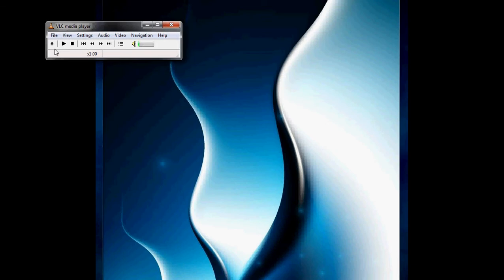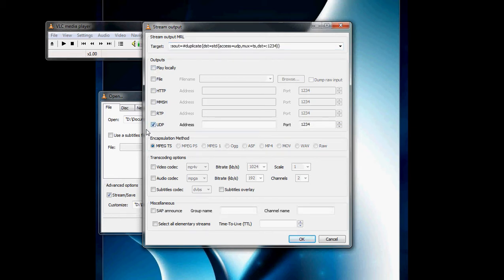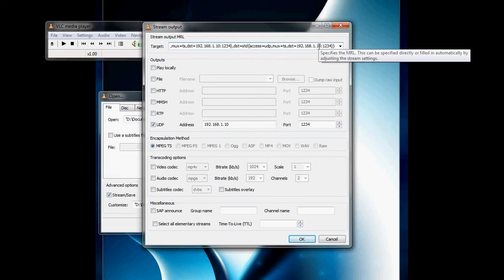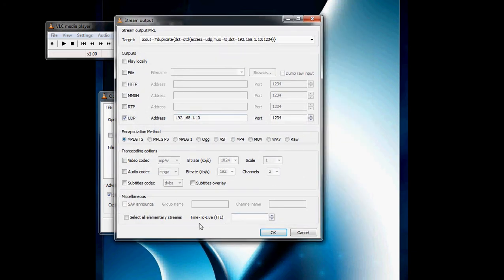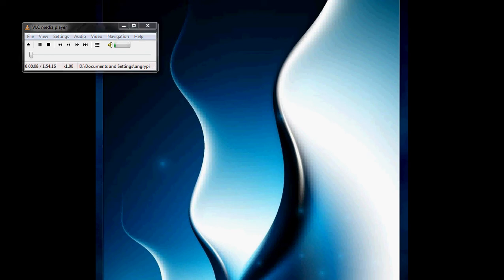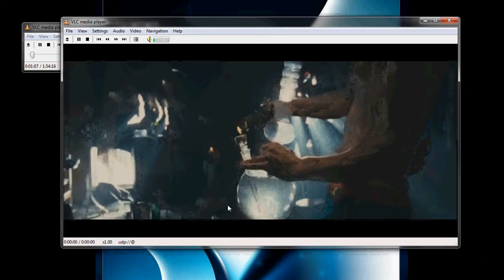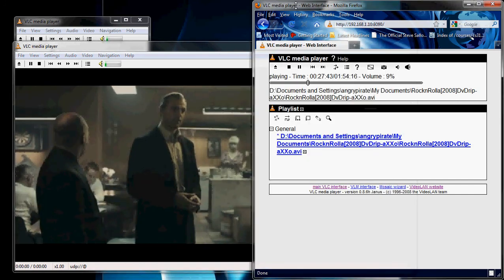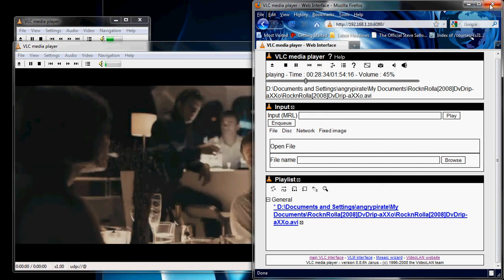vlc streaming 101